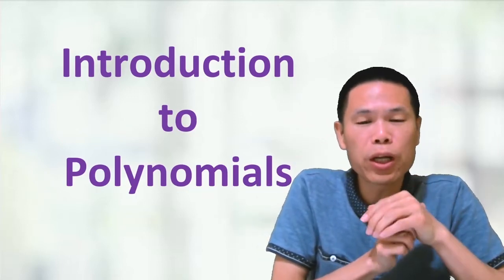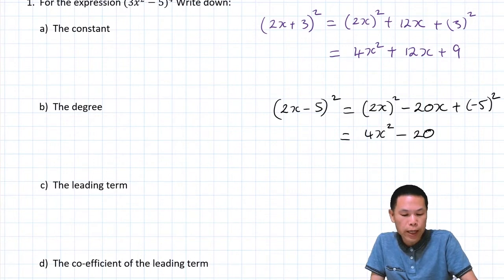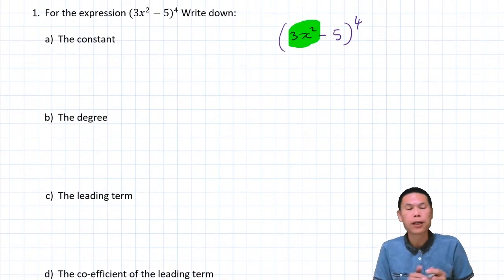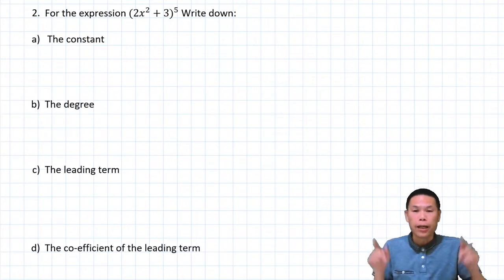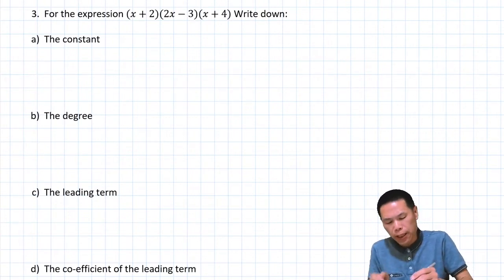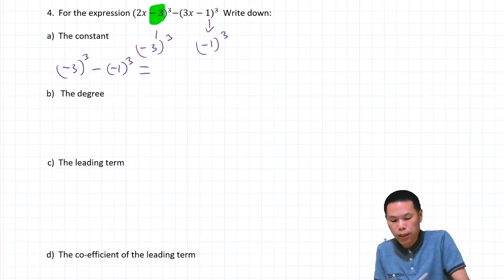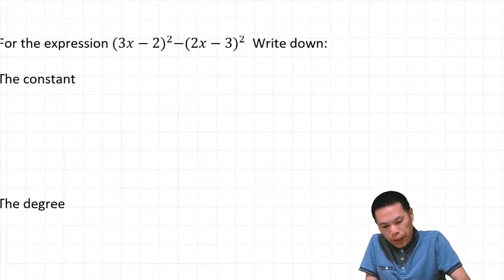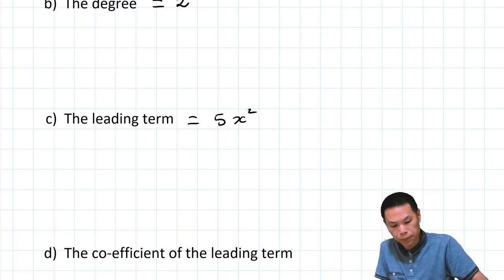Polynomial (Introduction): Part 2